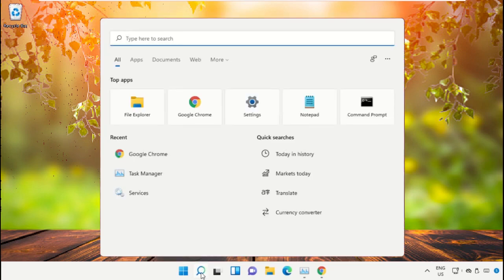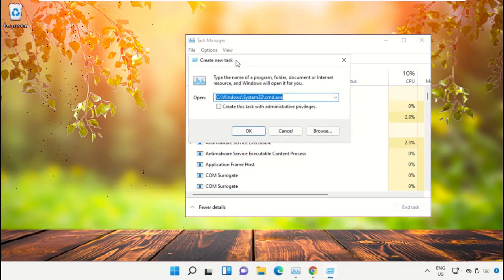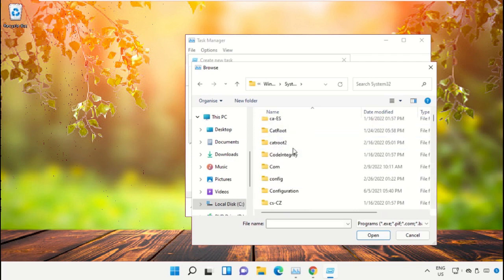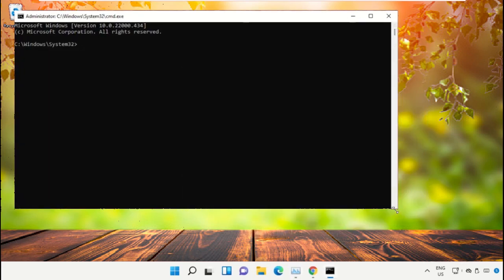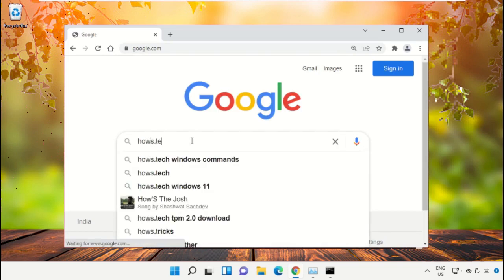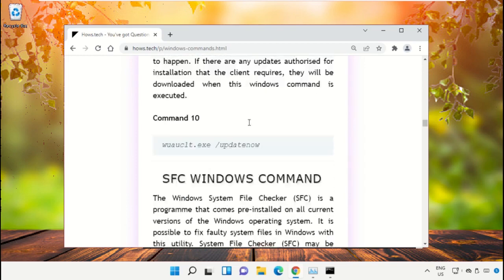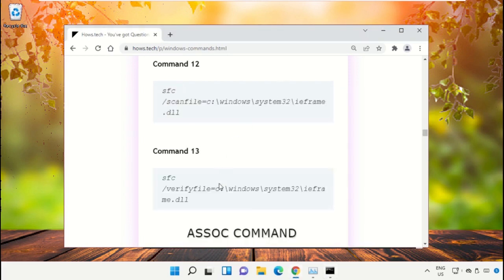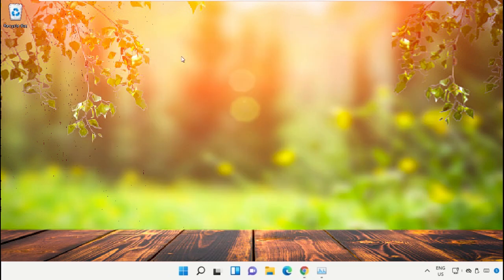How to Fix â€˜Msftconnecttest Redirectâ€™ Error on Windows 10 [Tutorial]